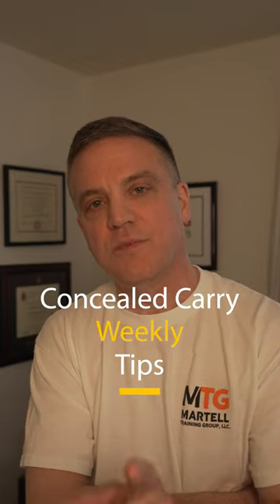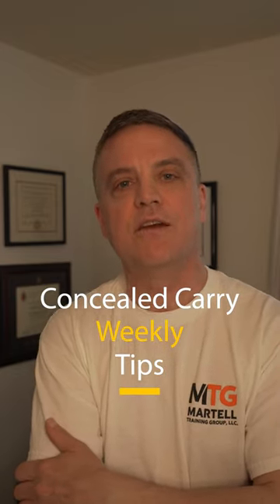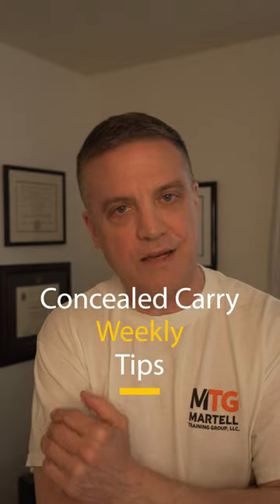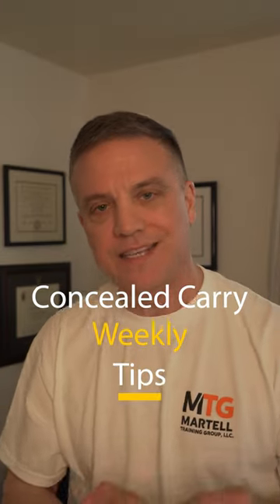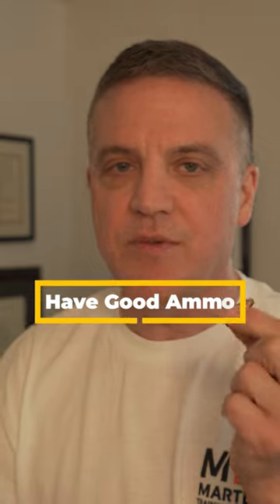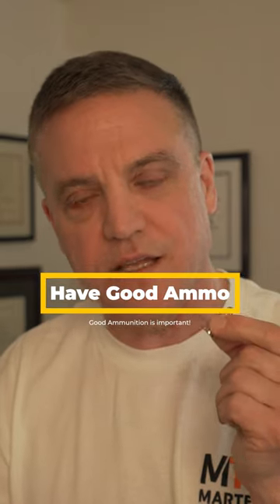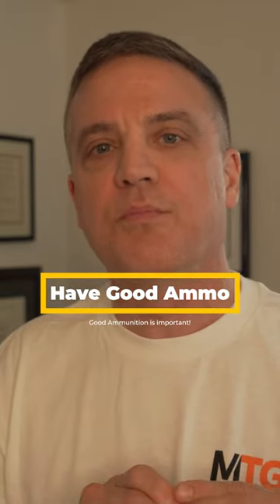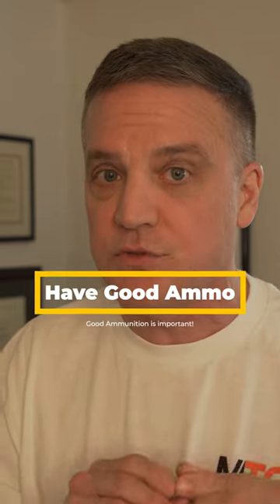Concealed Carry Tips Every Gun Owner Needs to Know!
Retired NJ state trooper and former NJ certified paramedic Stephen Mazzagatti discusses Concealed Carry Tips Every Gun Owner Needs to Know!  Good Ammunition and the importance of shooting it through your carry gun beforehand is discussed.  The first of many concealed carry tips that will be posted!

Hornady TriPoint Lock Box for Guns and Valuables

Black Arch Entrada Appendix Carry Holsters

DeSantis Gunhide, Pegasus, Pipe Hitter, Inside The Pant Appendix Holster

LAYSAY Center Console Safe Guns Storage Box Console Vault

In this video, Steve discusses Concealed Carry Tips Every Gun Owner Needs to Know!  Good Ammunition and the importance of shooting it through your carry gun beforehand is discussed.  The first of many concealed carry tips that will be posted!

QUESTION - Have a question about Active Shooters, Mass Shootings, Law Enforcement, Staying Safe, Firearms Safety, Drone Safety,  Anything Else?  Post in comments section of this video!